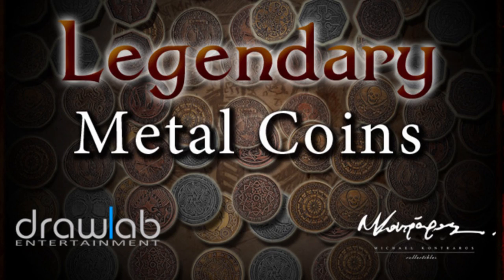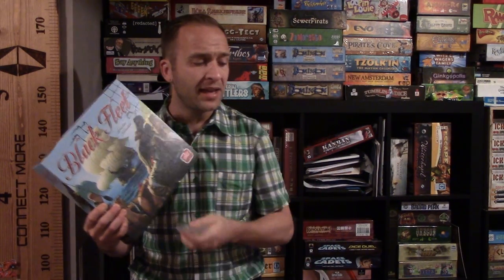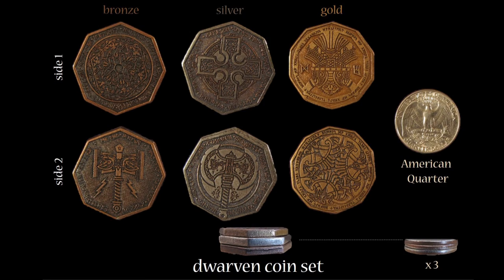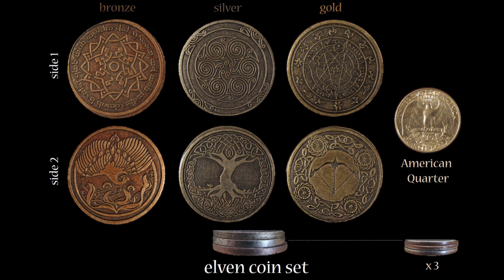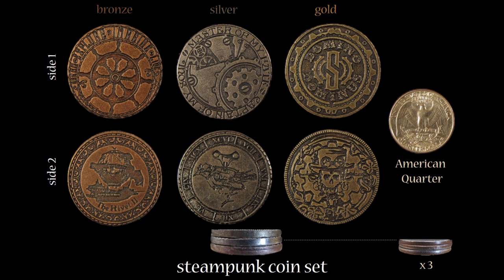"Legendary Metal Coins": A review by Connect More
Outline:
Introduction
1. Why Metal Coins? 0:00
2. Why THESE Metal Coins? 7:08

The Coin Sets
Intro: 16:19
Arabic: 17:34
Capitol: 19:08
Dwarven: 20:51
Elven: 22:04
Greek: 23:31
Pirate: 25:24
Steampunk: 27:48

Summary: 28:58